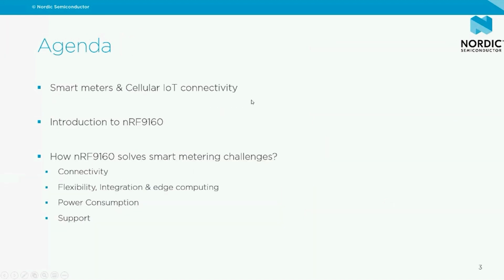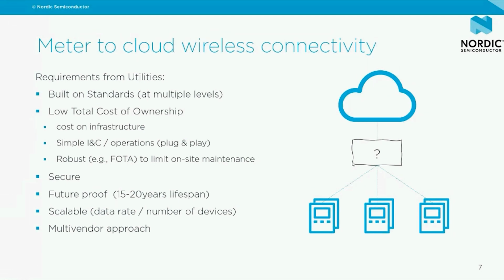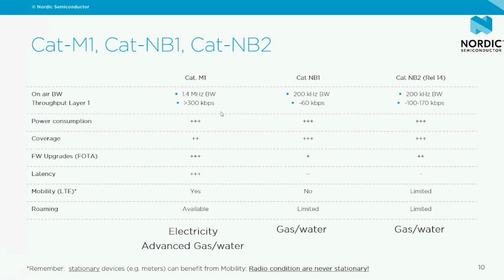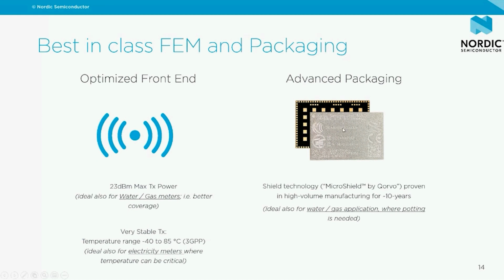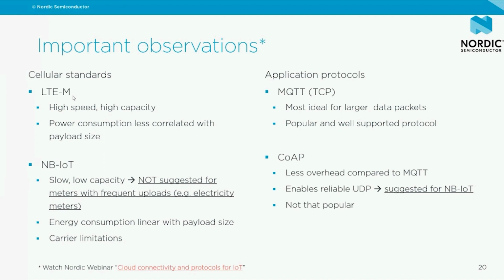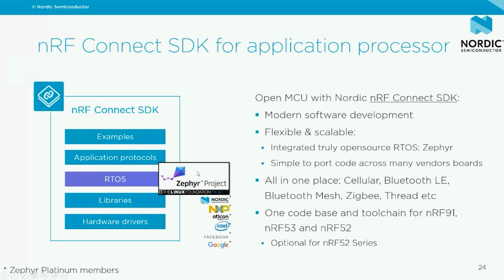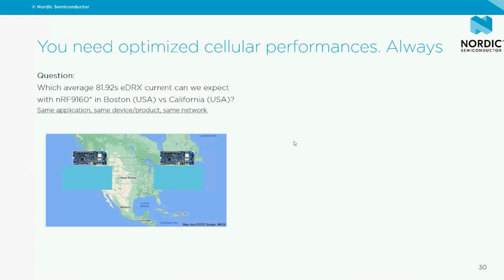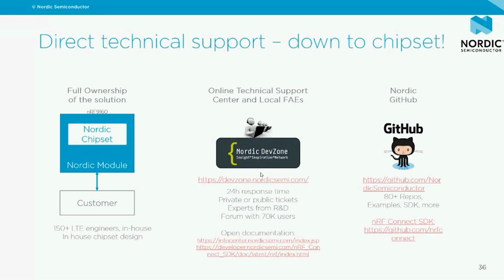nRF9160 - Putting the "smarts" into smart meters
Whether it’s a water-, gas- or electricity meter, it can be connected directly to the cloud with the means of a cellular modem, where LTE-M and NB-IoT are paving the way for a power-efficient way to connect smart meters to existing cellular infrastructure.

Content:
0:00 Introduction
02:07 Smart meters and cellular IoT connectivity
17:36 Introduction to nRF9160
22:31 How nRF9160 solves smart metering challenges
22:31 Connectivity
23:04 Flexibility, integration and edge computing
39:12 Power consumption
45:18 Support

The nRF9160 SiP supports both LTE-M and NB-IoT for worldwide coverage. Learn why cellular connectivity is such a big trend in utility metering, see how the nRF9160 SiP can help solve some key battery lifetime and use challenges, and understand how to use the nRF9160 either as a fully integrated solution or as a modem only.

This is a recording of one of the two live webinar sessions held on January 27, 2021. To watch the full webinar complete with Q&A sessions,

Slides from the presentations can be downloaded here (direct download link)